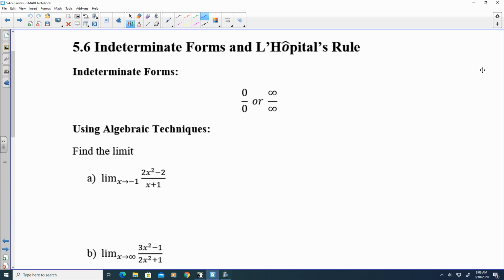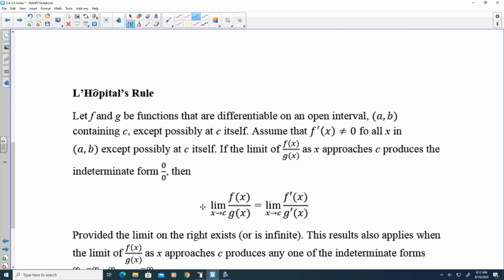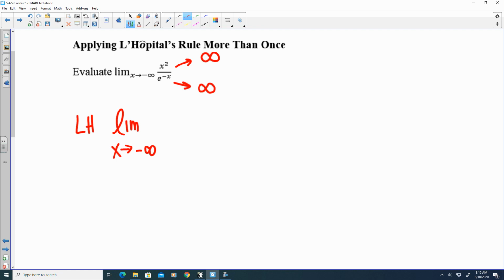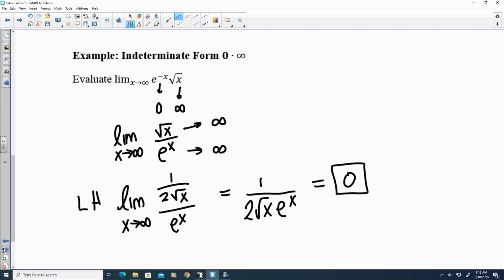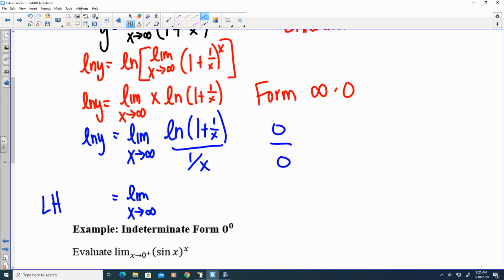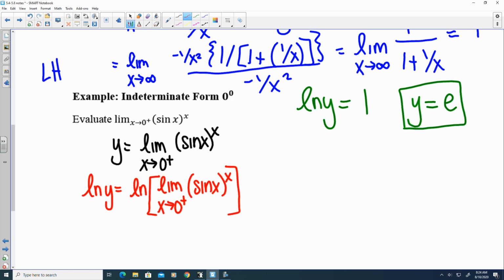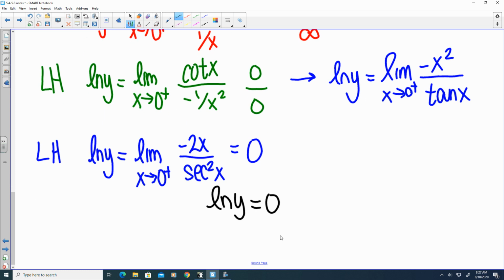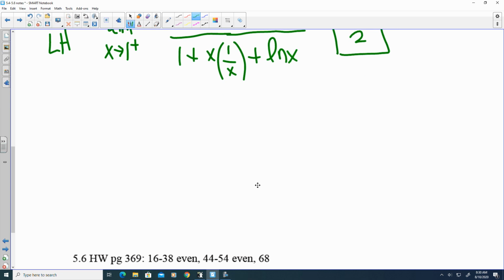AP Calculus 5.6